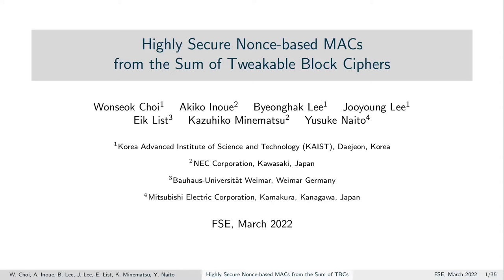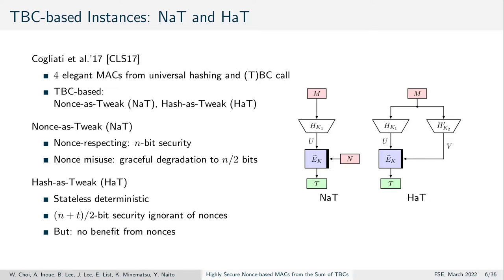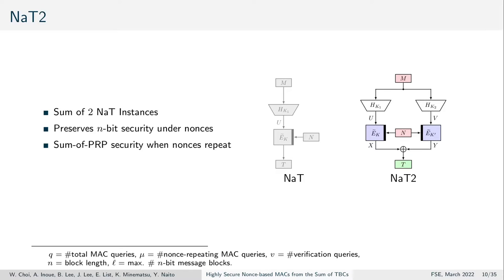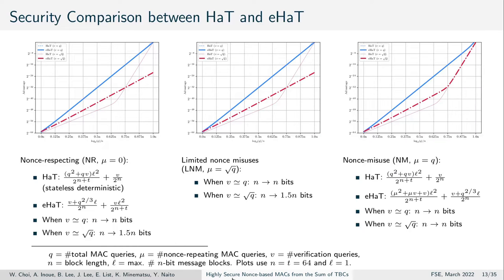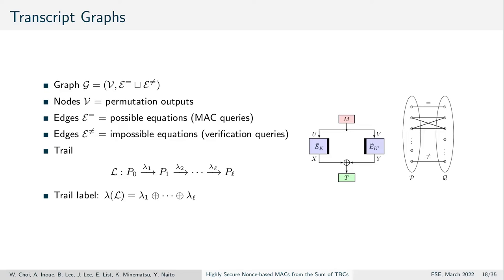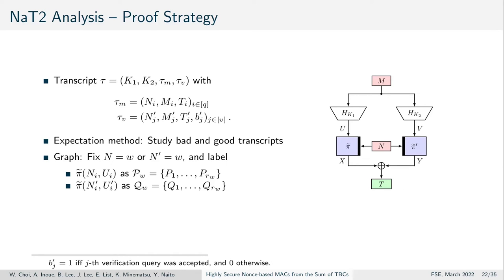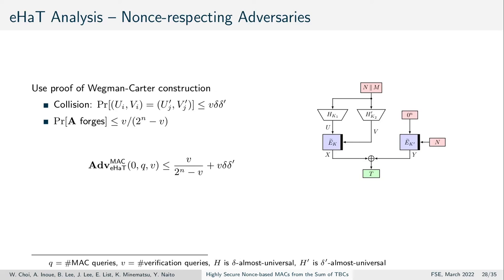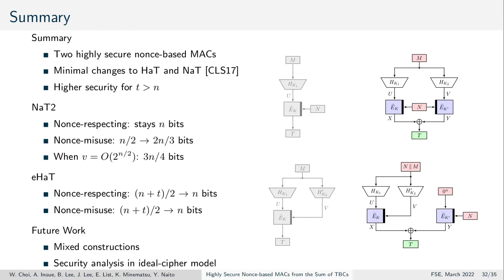Highly Secure Nonce-based MACs from the Sum of Tweakable Block Ciphers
Paper by Wonseok Choi, Akiko Inoue, Byeonghak Lee, Jooyoung Lee, Eik List, Kazuhiko Minematsu, Yusuke Naito presented at Fast Software Encryption 2022